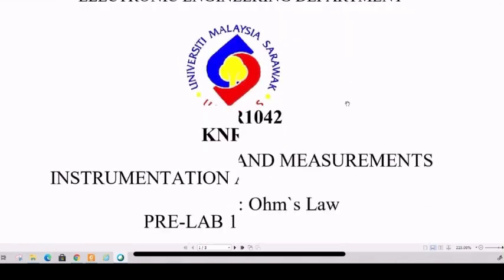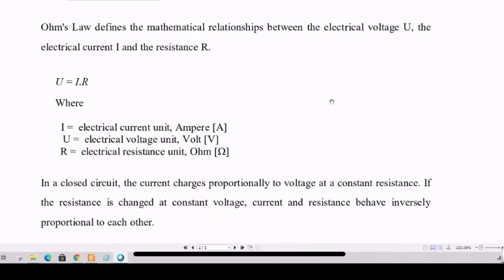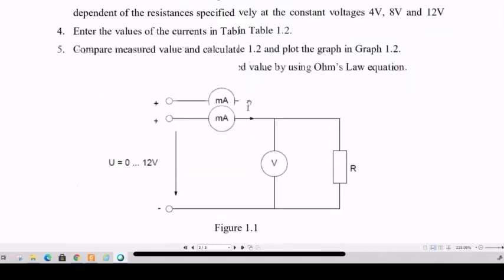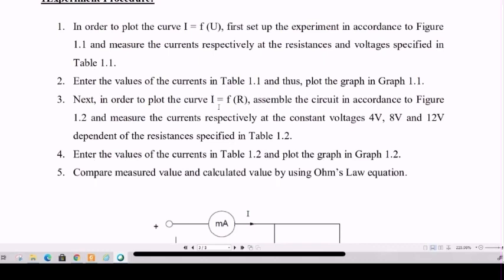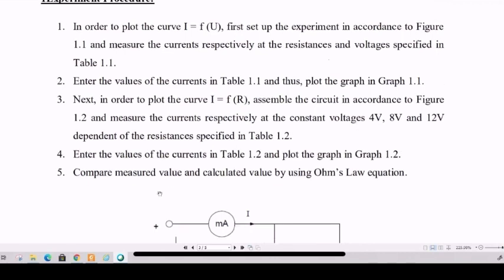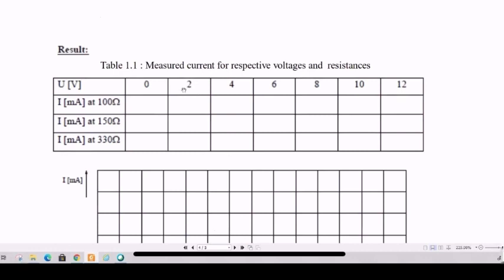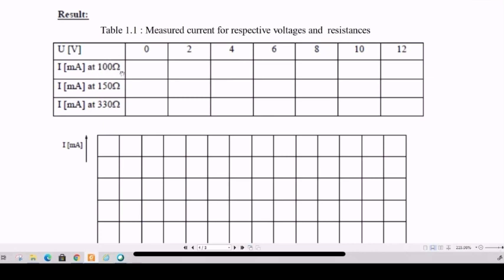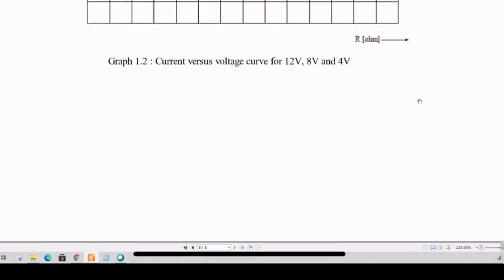KNR1042 : GUIDED LAB 1